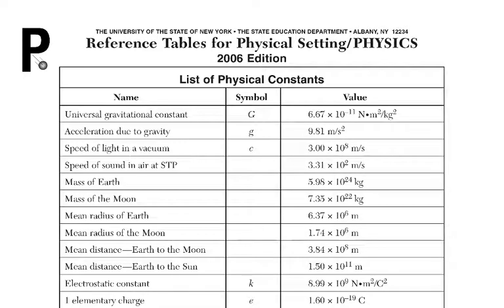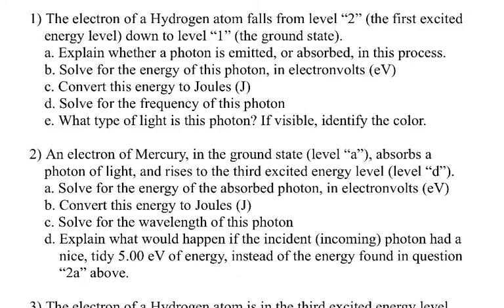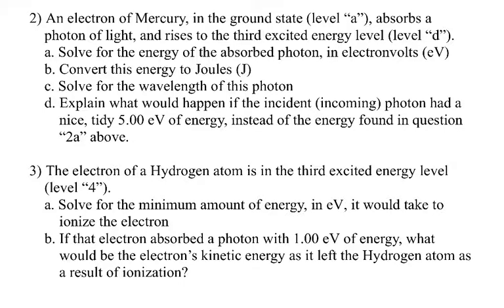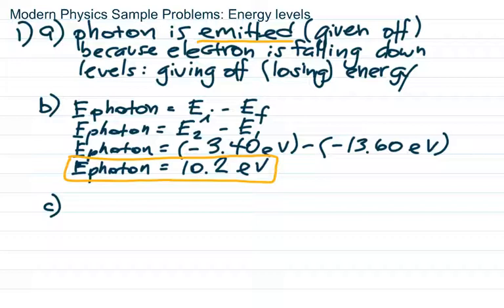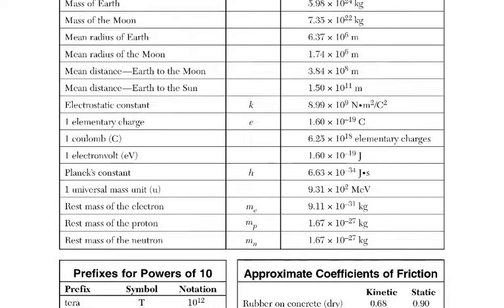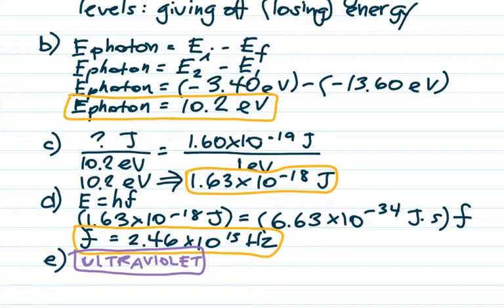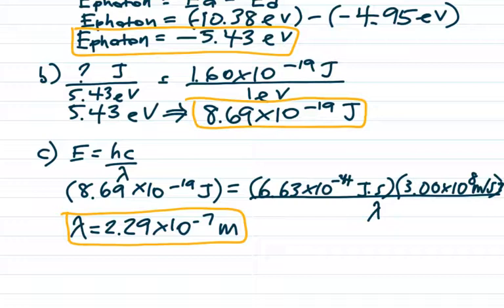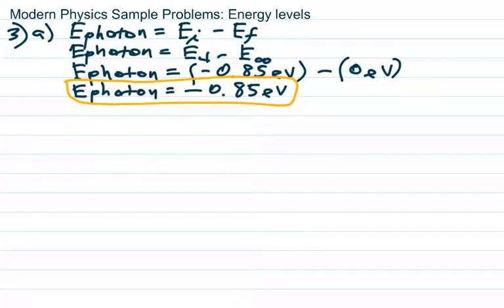Example: Modern Physics Energy Level Sample Questions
Three sample questions using the energy level diagrams (on the Reference Tables) for Hydrogen and Mercury